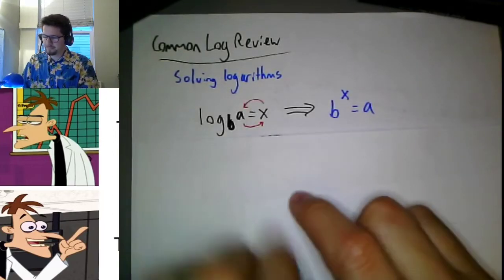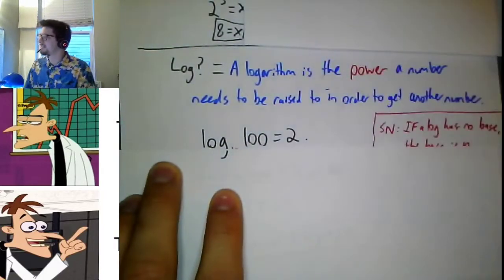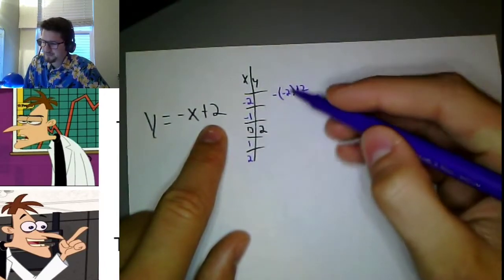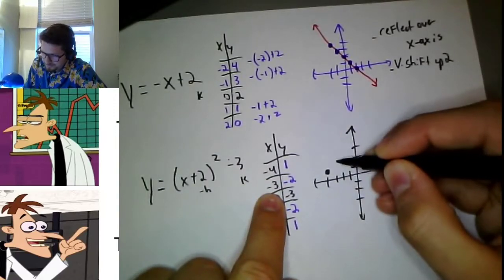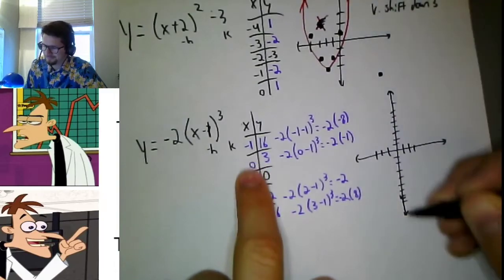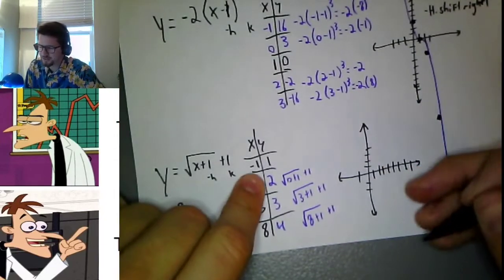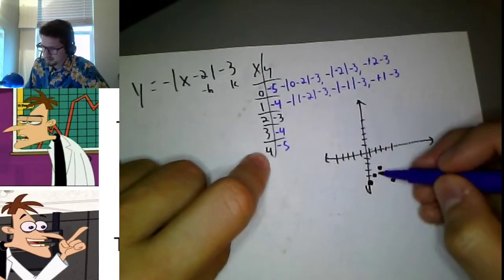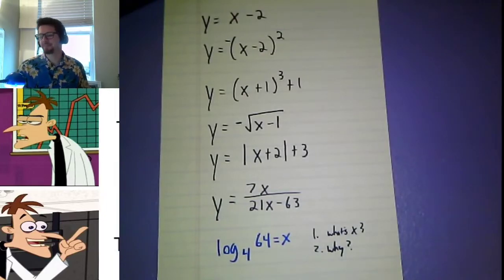Algebra III - Day 9 (3/30/2020) - Common Logs, Graphing Review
Please send me your notes and HW in a private GroupMe message by 11:59 PM Tuesday night!! Quiz tomorrow!